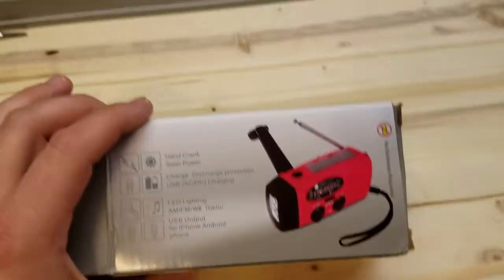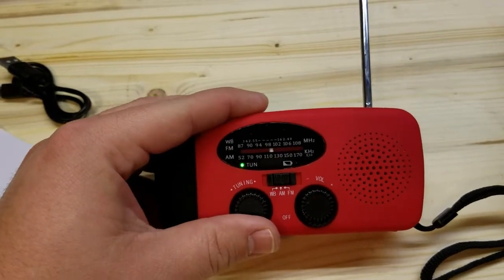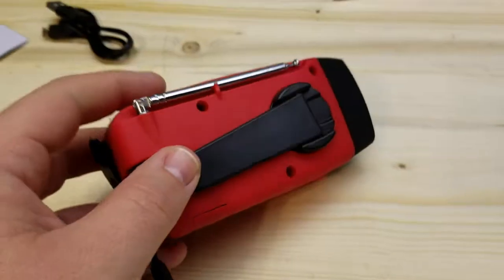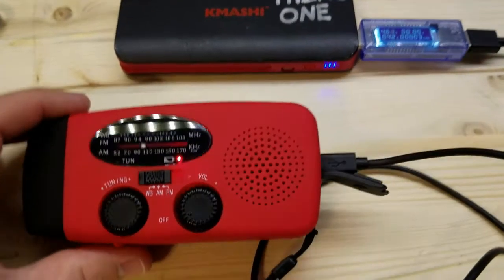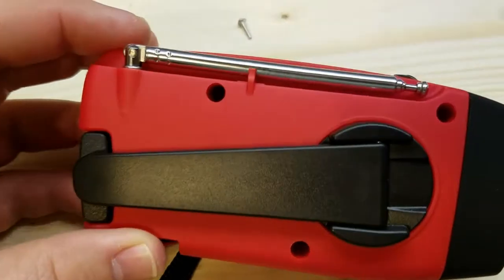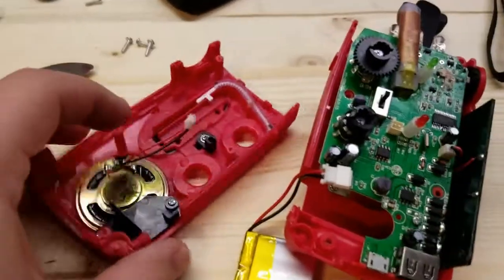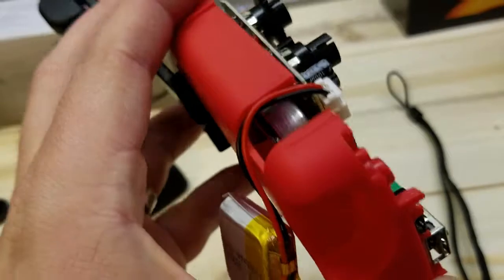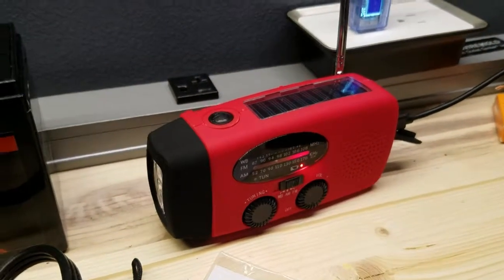Teardown of a Solar/Crank/USB powered AM/FM/WX Radio Flash Light and Charger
This is a no name brand HY-088WB device. Here I tear it down and do some tests with it. Overall, not a bad little device.